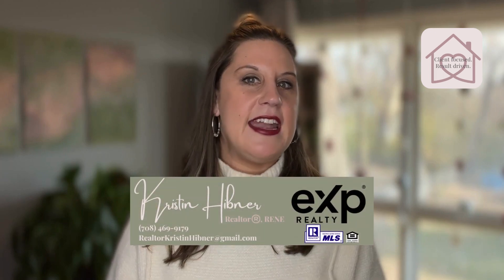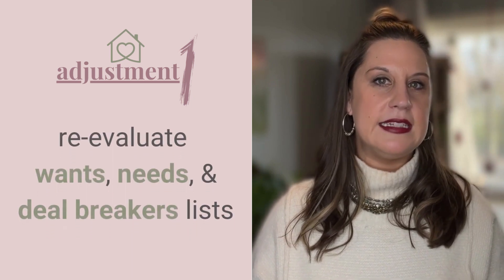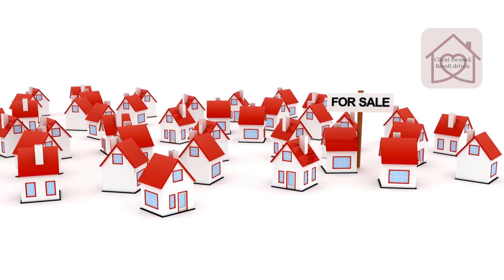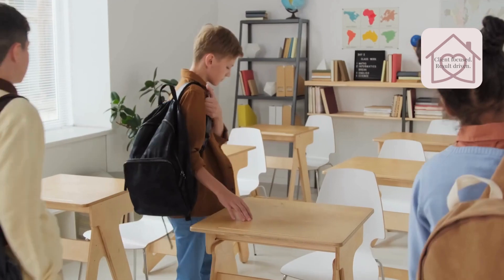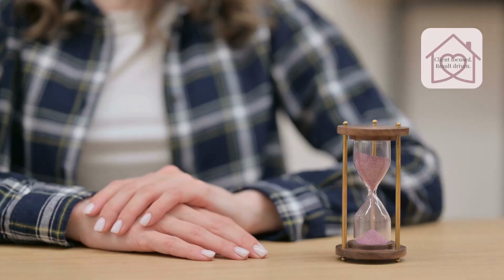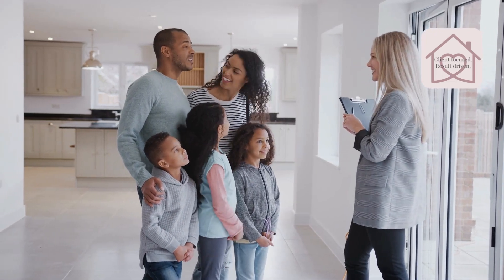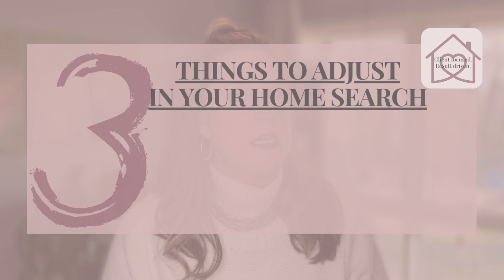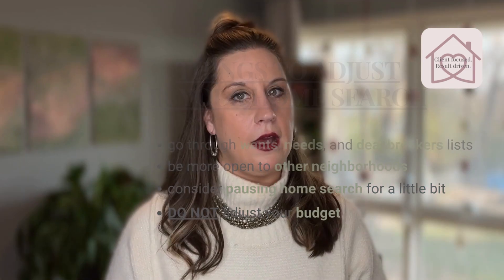3 Changes to Make When You're Not Finding a Home with Your Wish List (with kids)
There are some things that family’s just cannot be flexible on when looking to upsize their family home. You’re often locked in on a tight budget, have some specific must haves and deal breakers, and location is usually pretty important. So, how do you find a home that meets your needs and fits your budget when it feels like there’s just nothing out there? In this quick video, I will be sharing with you 3 things to adjust in your home search when you’re not having any luck finding a home so that you can still fulfill your dreams of planting your roots.

⇢ How to re-evaluate your wish list to open up your home search to more homes that could work for your family.
⇢ Some benefits to looking beyond your preferred neighborhoods.
⇢ When to know if you should take a break from the home search process.

☀️You can find me on:

FACEBOOK ⇢ Kristin Hibner - Realtor - Exp Realty
LINKEDIN ⇢ Kristin Hibner
With efficient systems, communication, and experience, I am helping families buy and sell homes in the Chicago Southwest Suburbs one home at a time. . I also make it a priority to give back to the community or causes close to your heart with every transaction. Want to learn more?